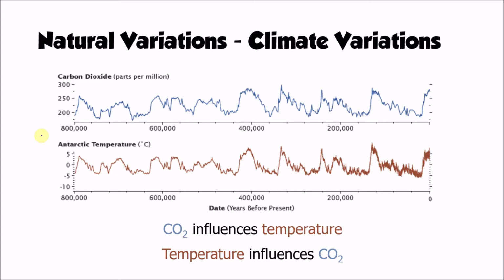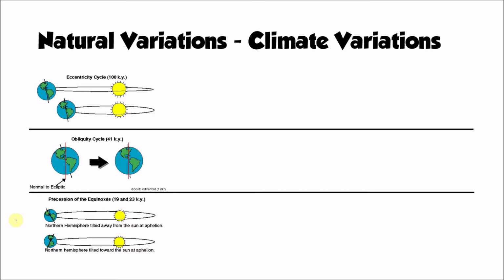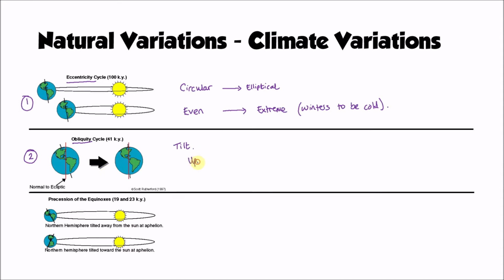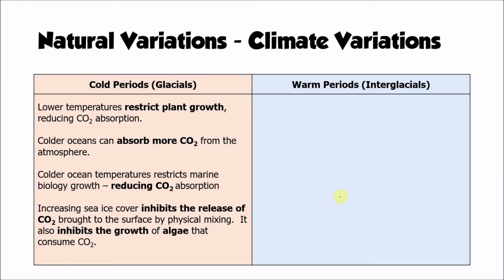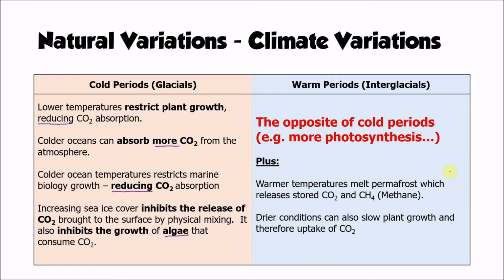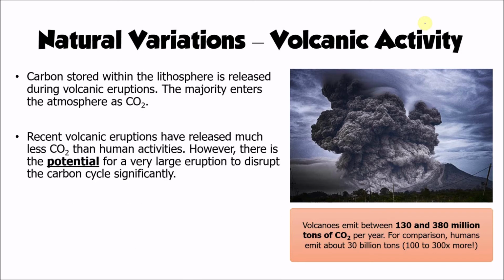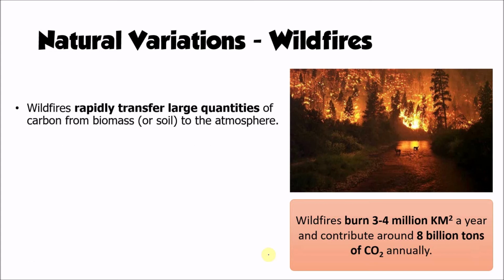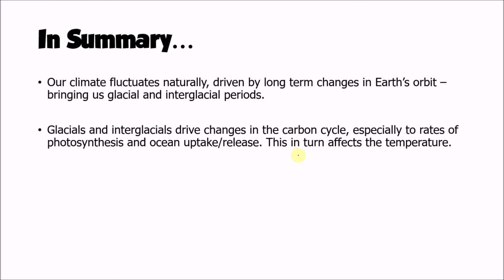Carbon Cycle - Natural Variation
Revision video for AQA A-Level Geography, Water and Carbon cycles - focusing on:
* Natural Variations
* Warm and Cold Periods
* Volcanic Activity
* Wildfires